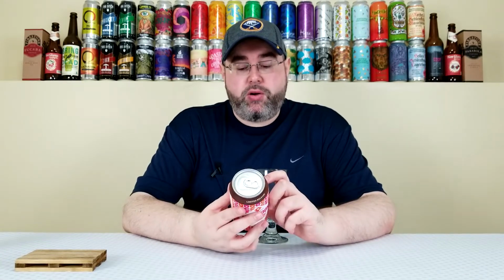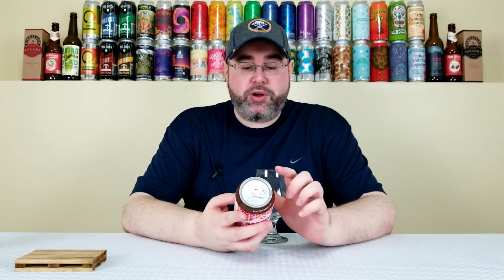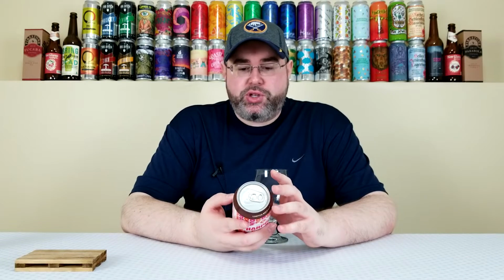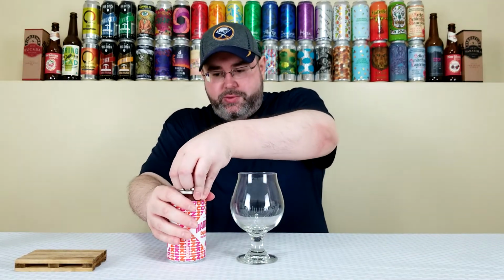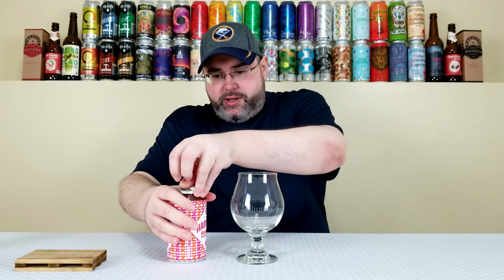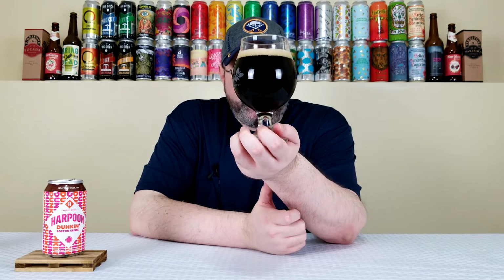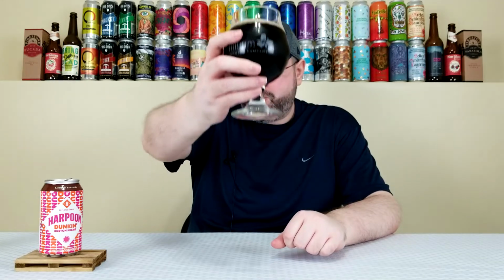Dunkin' Boston Kreme Stout | Harpoon Brewery | Beer Review | #971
Today, I'm going to review another beer from the Harpoon Brewery, and it's their Dunkin' Boston Kreme Stout.  This is a Dry Irish Stout that is brewed with Dunkin' donuts, cacao nibs and natural flavors, along with artificial colors added.  This is the last beer I've reviewing from the Dunkin' Dozen mixed 12 pack, and I'm hopeful that I've saved the best for last, so let's see if I did!

Note:  I called this one an American Stout in the review, but apparently it's a Dry Irish Stout.  It's not listed anywhere on the can, as it only says "Stout," so my apologies for the misinformation.

Commercial Description:

This "Boston Kreme Stout" is brewed with real Dunkin' donuts and cacao nibs, which add extra dough-like and chocolatey notes to an easy-drinking, creamy Dry Irish Stout.

Pertinent Information:

Brewery - Harpoon Brewery (Boston, MA & Windsor, VT)
Beer - Dunkin' Boston Kreme Stout
Style - Dry Irish Stout (Brewed w/ Dunkin' donuts, caca nibs and natural flavors, along with artificial colors added)
ABV - 4.3%
IBU - N/A
Canned On Date - 09/14/20 (Approximately six weeks old at the time of review)